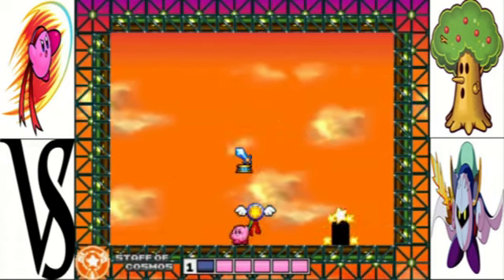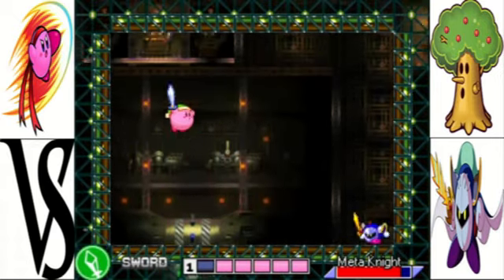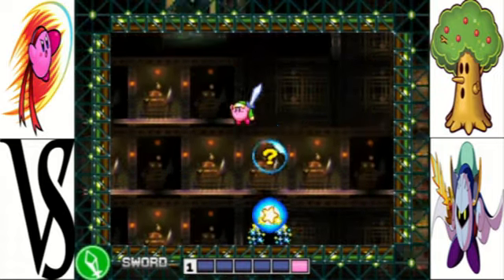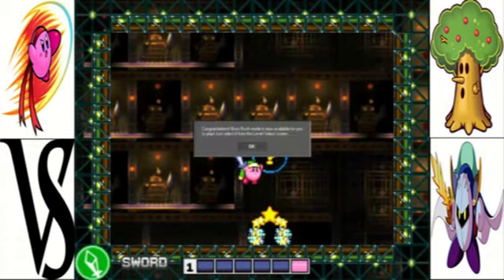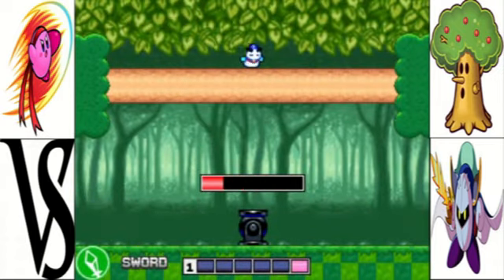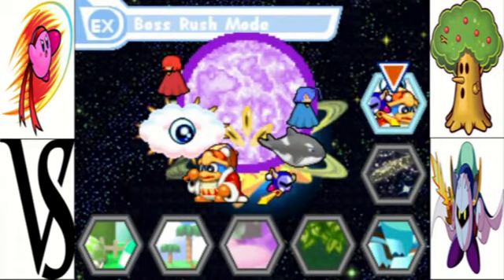Let's Play Kirby: Invaders of the Dark Bonus Vid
The story has been concluded, but there's something extra that can be done.

In this final video of this Kirby LP, we take on two hidden bosses from two different levels and unlock a new mode.

With that, I'd like to thank everyone again that has helped with this LP, especially to WebbyNeon89 for the intro and for the custom borders for the first bit of this LP inspiring me to try my hand at it as well. I'd also like to thank the maker of this game TheMegaJord for creating this fun game.

Here's a link to where you can find the game and try for yourself

If you manage to unlock the this new mode as shown in this video and wanna tackle it, feel free to post a video response showing your run of it. I may post my own run later in the future.

For now, take care, be safe, and happy gaming! Till next time peeps!